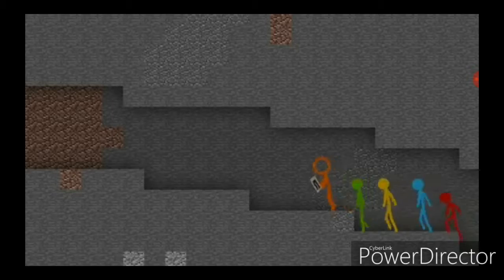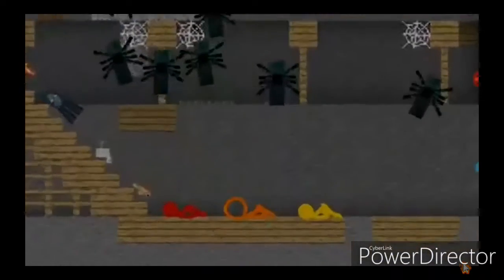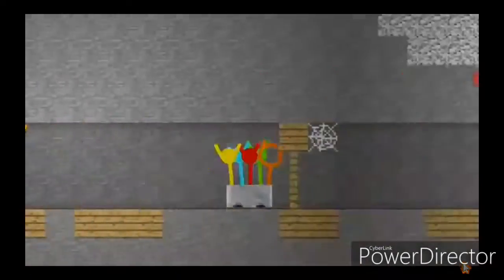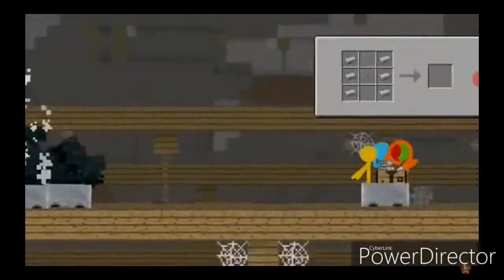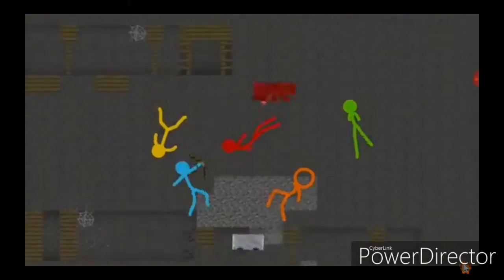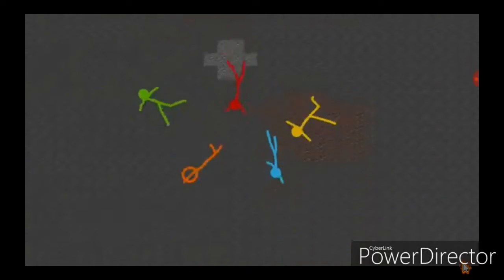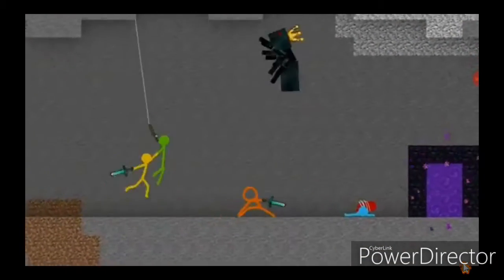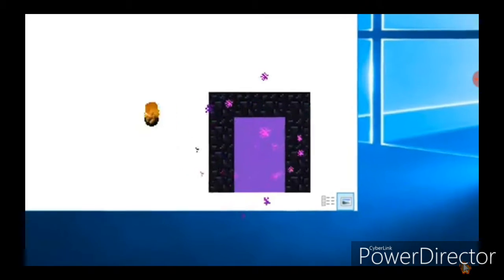AVM Shorts: Cave Spider Rollercoaster DVD (2015)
See if Red, Orange, Yellow, Green, Blue and Wither fight against Cave Spider, King Cave Spider, Zombie Pigman, Wither Skeleton, Blaze and Ghast but Skeleton dies in the ride! Find out in AVM Shorts Episode 14: Cave Spider Rollercoaster!